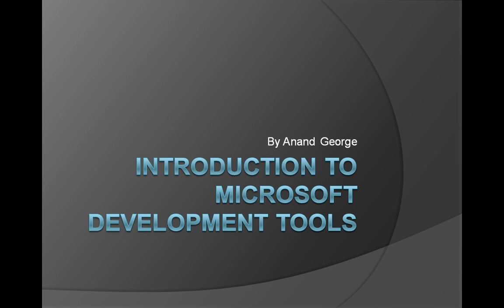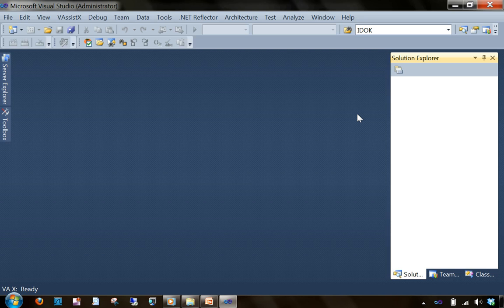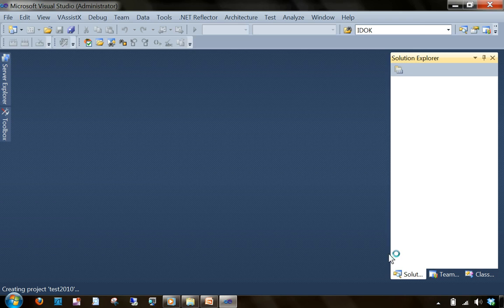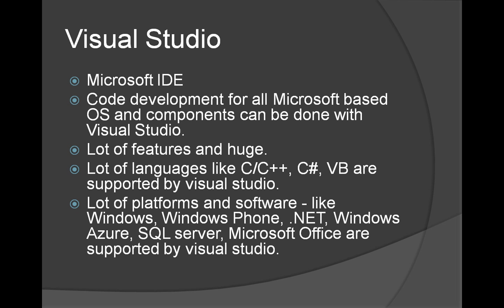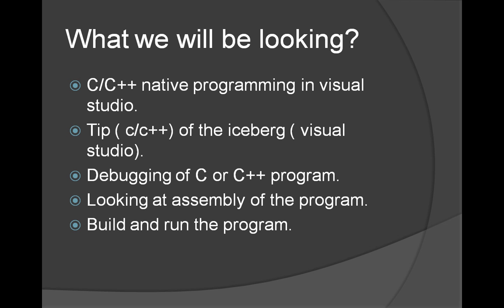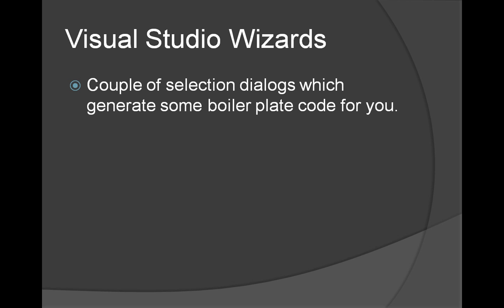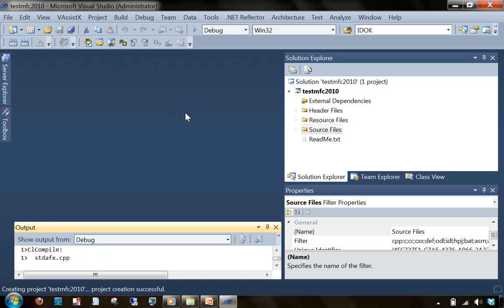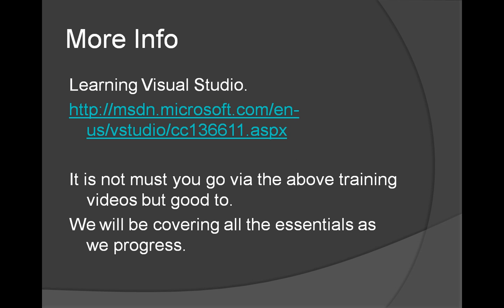C/C++ Programming Series 1 Part 1 - Introduction To Microsoft Development Tools